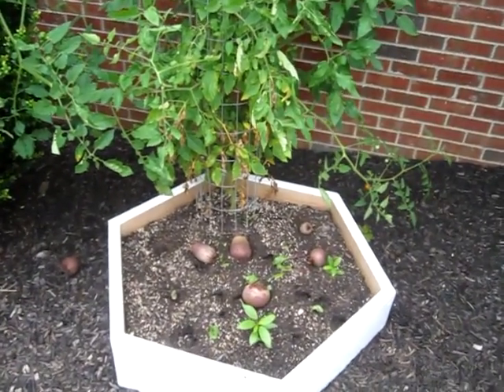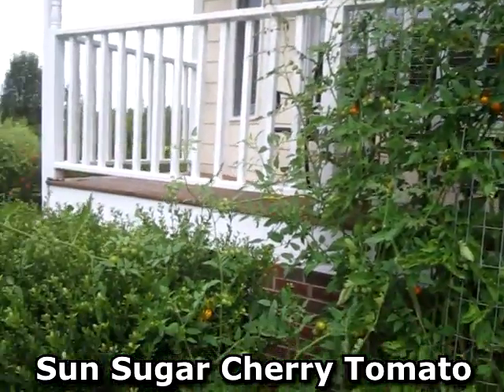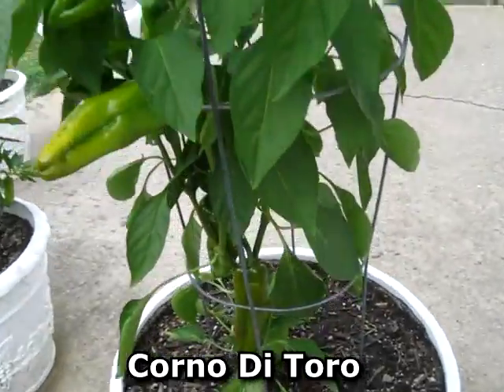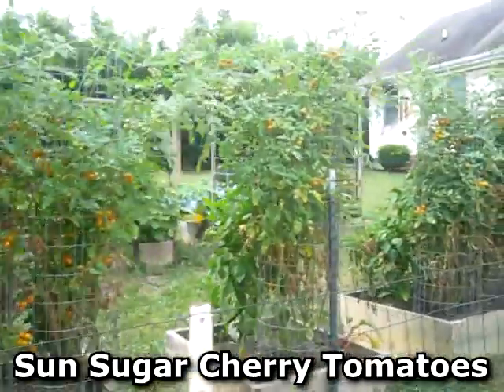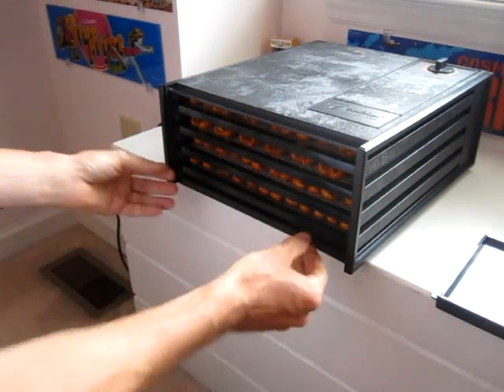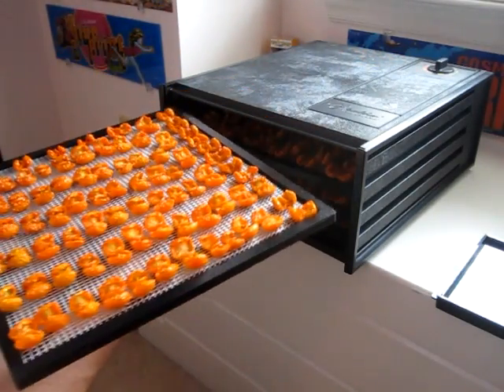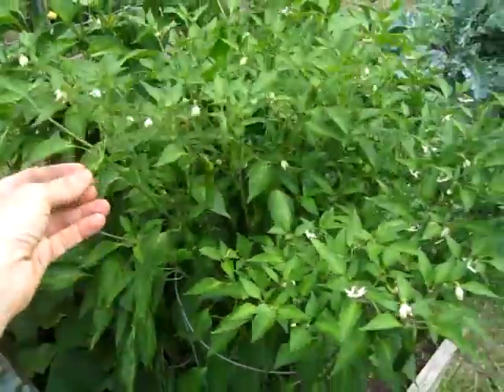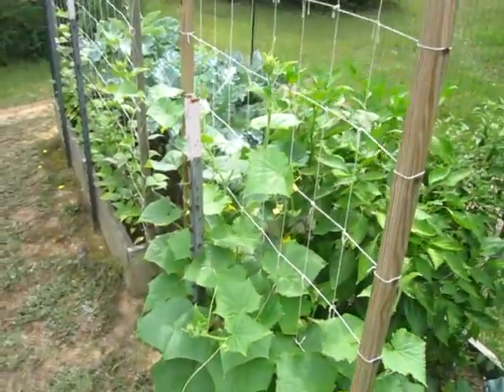Garden Update July 3 Raised bed Square foot Dehydrate Vegetables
Harvesting red ripe peppers and tomatoes from the raised bed square foot garden. Cucumbers and pole beans are growing up the trellis. Been munching lots of delicious Kale and parsley salads.